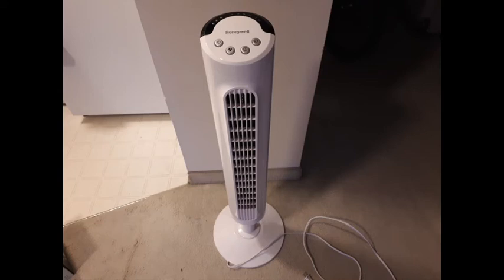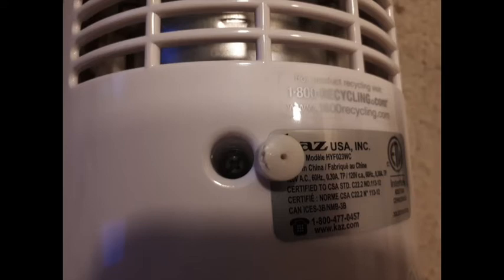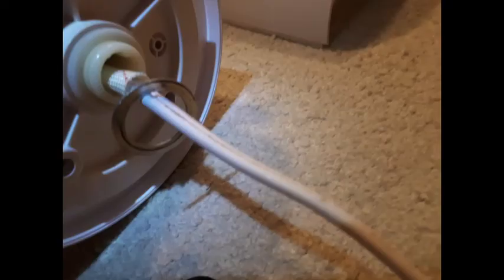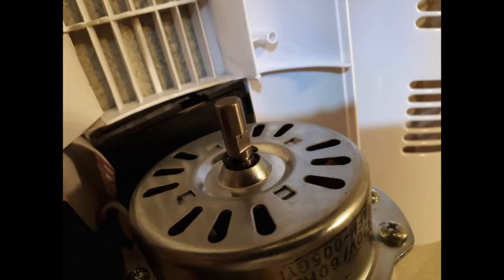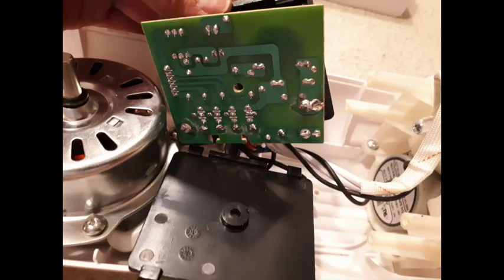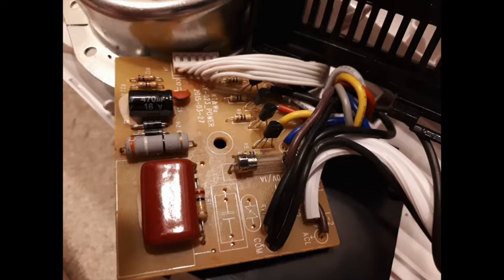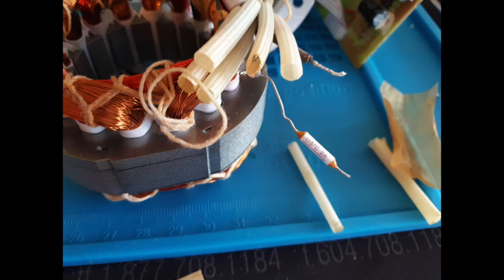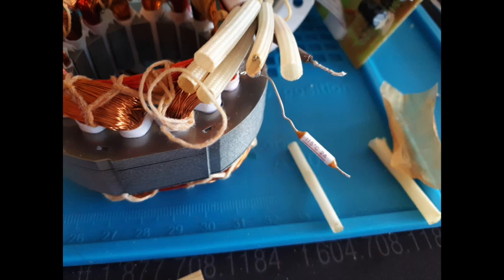Honeywell Tower Fan Repair - (this fan has no power!)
In this video, I discuss the individual components of the fan and discuss how I opened it up and diagnosed the issue of no power.

My video blanks out in spots. not sure why.